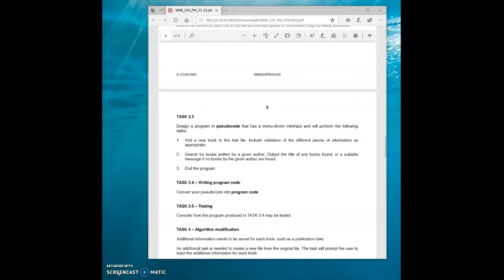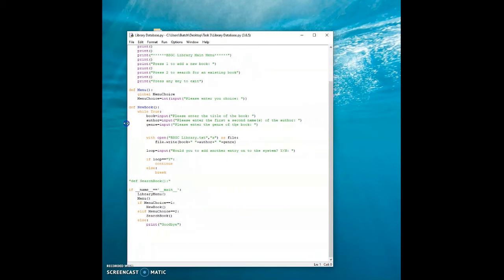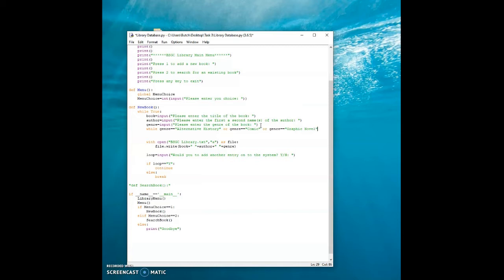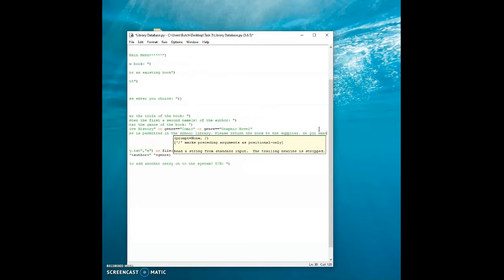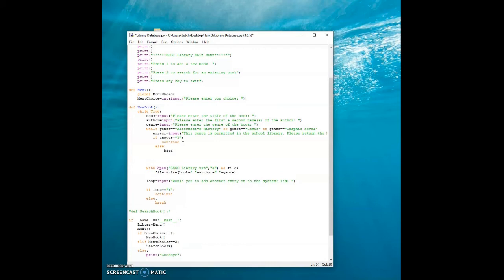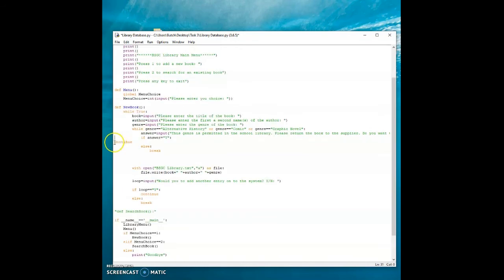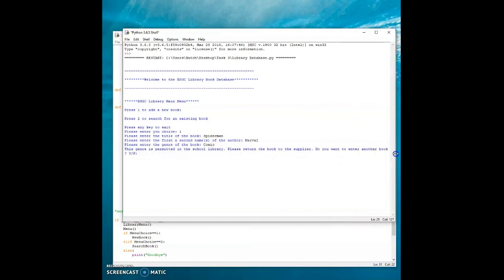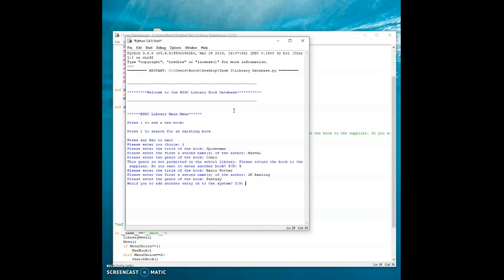PRM 2020 Task 3 Part 3